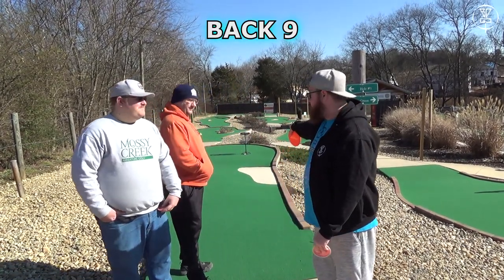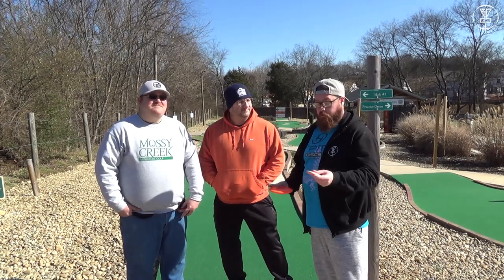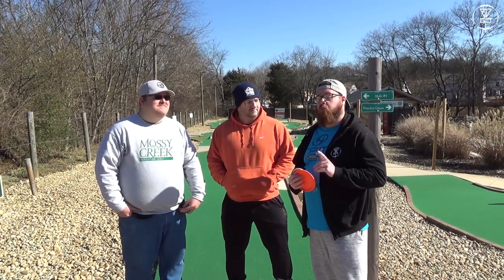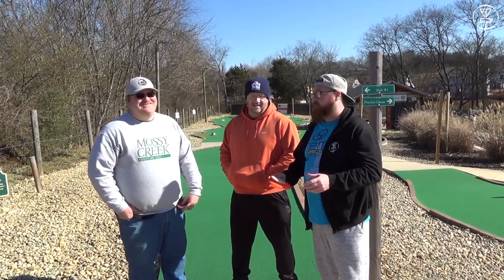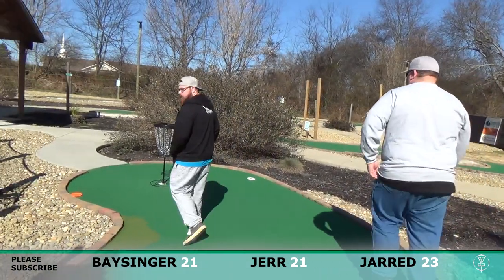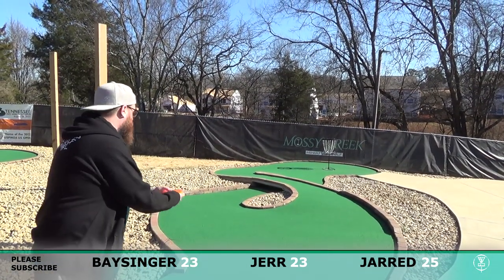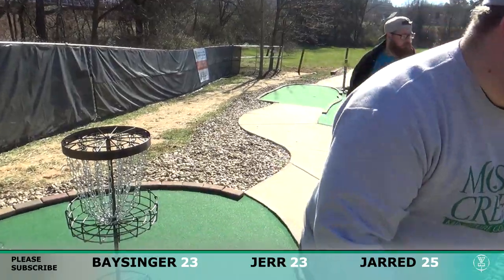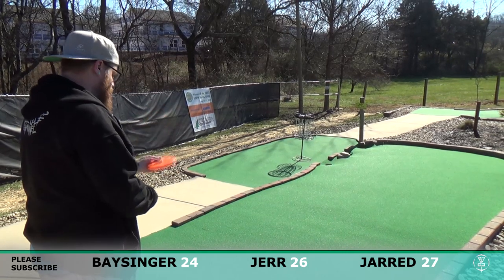JUNIOR DISC GOLF 🥏 ON A MINI GOLF COURSE!!! ⛳ (Back 9 at Mossy Creek Mini Golf)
Baysinger and Jerr of BDGC had the amazing opportunity to play a round of Mini Disc Golf on a Mini Golf Course! We want to send out a huge THANK YOU to Kyle and Jarred at Mossy Creek Mini Golf for making this happen! Please consider checking out Mossy Creek Mini Golf's for allowing us to play Mini Disc Golf on their beautiful course! You have stumbled upon the Back 9 with a junior basket and disc golf juniors. Make sure to check out the Front 9 where we throw disc golf minis discs at a mini basket!

- Frank Reynolds
- Thorsten Scheel
- Jonathan Pickle
- Josh Delp
- Micah Milam

Intro: (0:00)
Hole 10: (2:14)
Hole 11: (3:37)
Hole 12: (4:56)
Hole 13: (6:31)
Hole 14: (7:47)
Hole 15: (9:43)
Hole 16: (11:13)
Hole 17: (12:40)
Hole 18: (14:27)
Please Subscribe: (16:28)